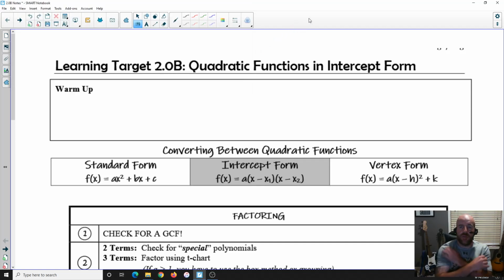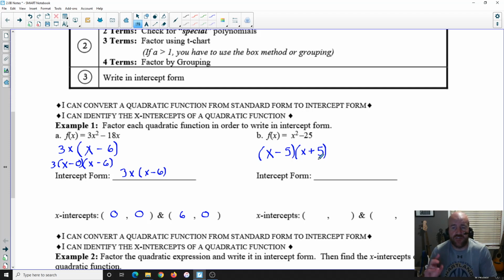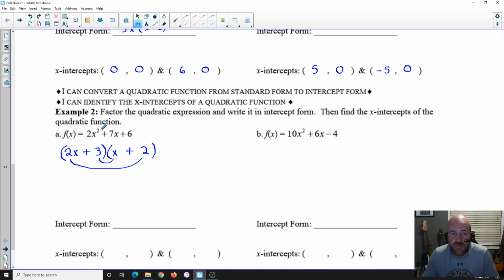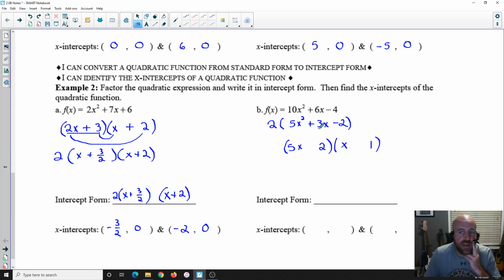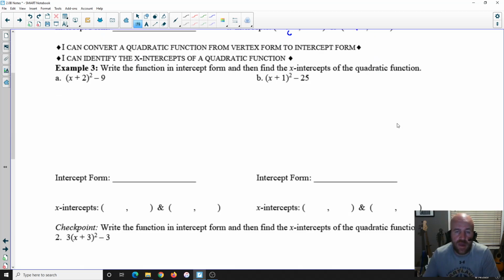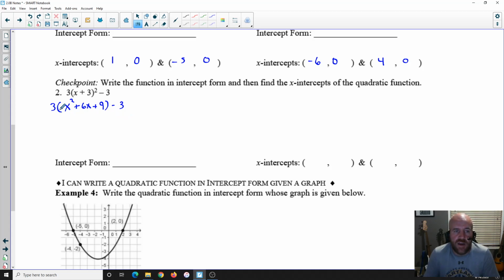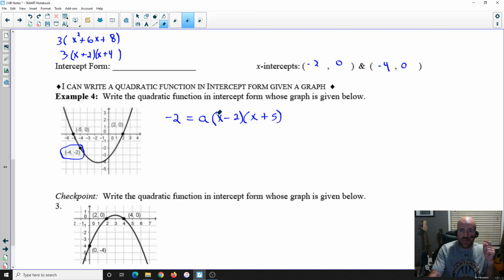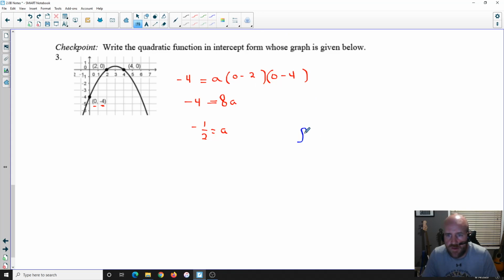2.0B Alg2 Trig